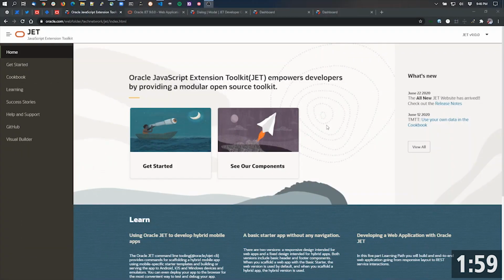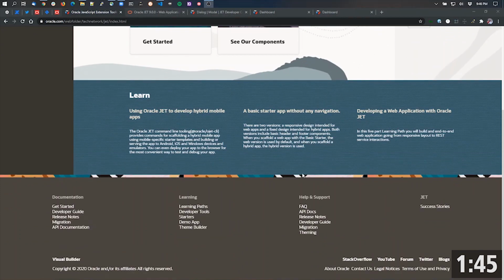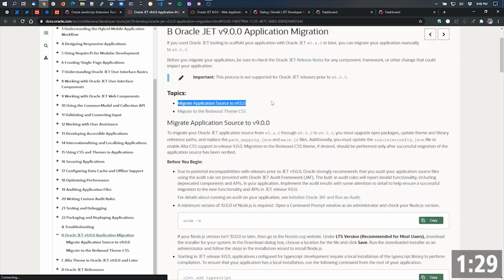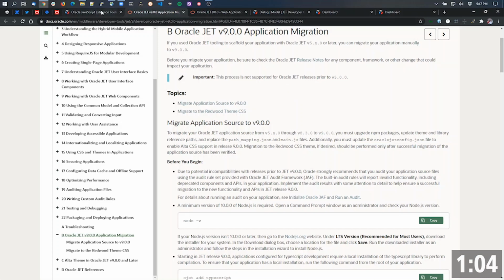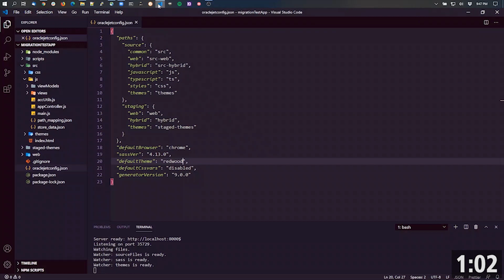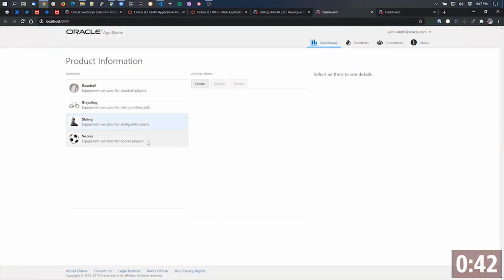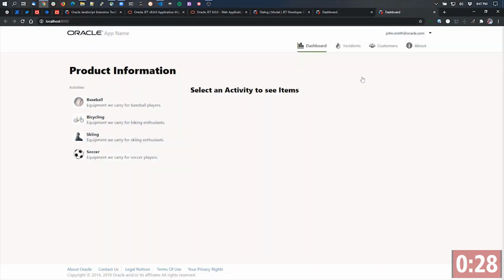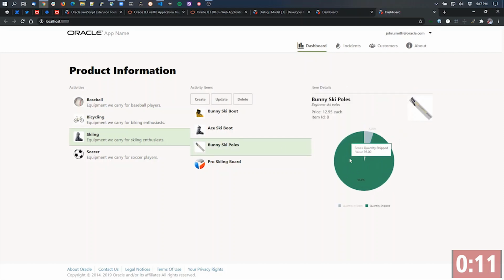Migrate Your App Design with Oracle JET v9.0.0 | John Brock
How would your  application look under the new Redwood design system available in Oracle JET v9.0.0? See for yourself with this 2 Minute Tech Tip from John Brock.